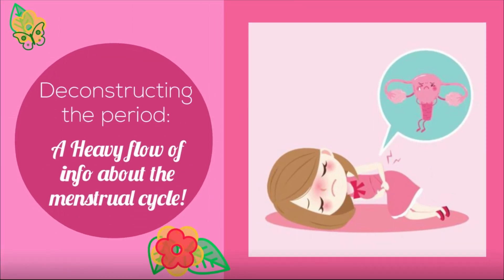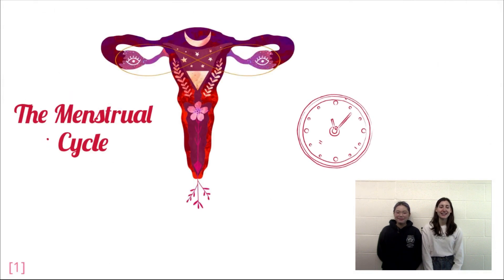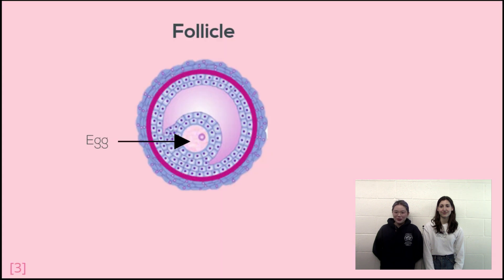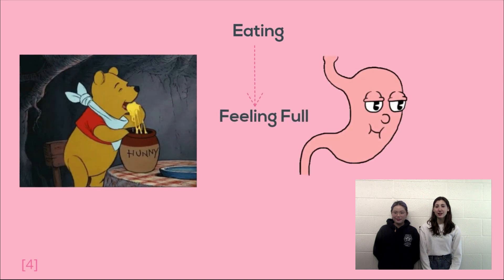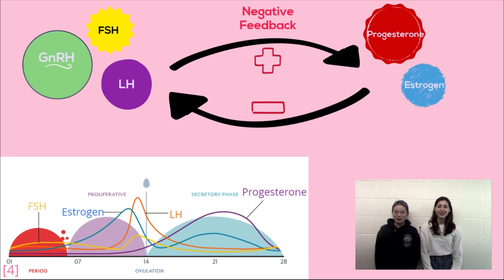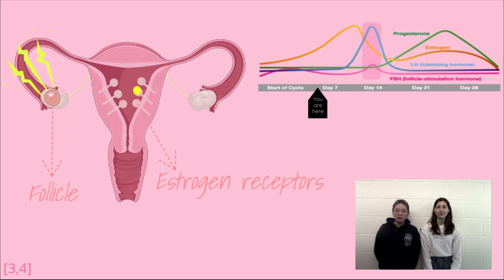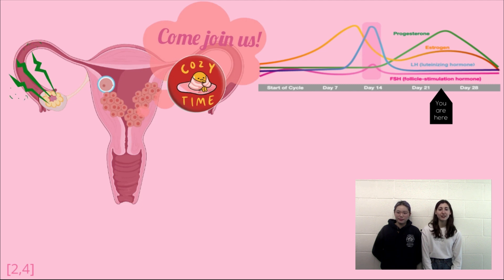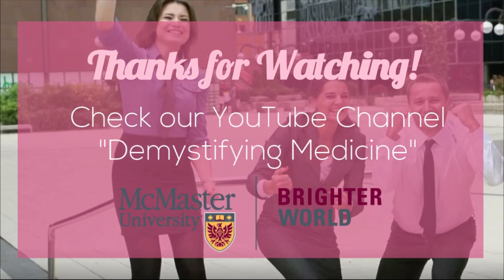Deconstructing the period: A heavy flow of info about the menstrual cycle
This video deconstructs the mechanism of the menstrual cycle, describes what hormones are involved in the menstrual cycle, how they work, and how they mediate the 3 phases of the menstrual cycle. It also explains each phase throughout the 28-day cycle and what is happening in the endometrium during that time. The goal of this video is to help men and women understand what is going on in a woman's body during the menstrual cycle. This video was created with the help of Hana and Rebecca of Bleed Free McMaster, a club on McMaster campus dedicated to tackling menstrual stigmas and barriers. To find more info on Bleed Free McMaster, please visit their

This video was made by McMaster students Ayesha Shahid, Suraya Bondy, Harold Hunter and Zeyu Guan in collaboration with the McMaster Demystifying Medicine Program

References:

1. Reed BG, Carr BR. The normal menstrual cycle and the control of ovulation. InEndotext [Internet] 2018.

2. Hawkins SM, Matzuk MM. Menstrual cycle: basic biology. Annals of the New York Academy of Sciences. 2008;1135:10.

3. Monis CN, Tetrokalashvili M. Menstrual Cycle Proliferative And Follicular Phase.StatPearls Publishing.

4. Nair AR, Taylor HS. The mechanism of menstruation. InAmenorrhea 2010 (pp. 21-34). Humana Press, Totowa, NJ.

5. Dufau ML. The luteinizing hormone receptor. Annual review of physiology. 1998;60(1):461-96.